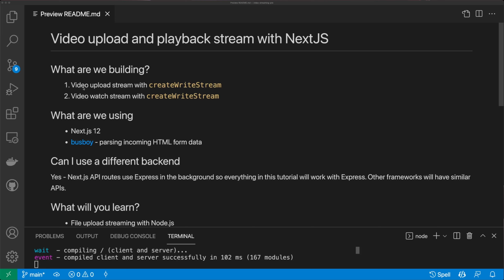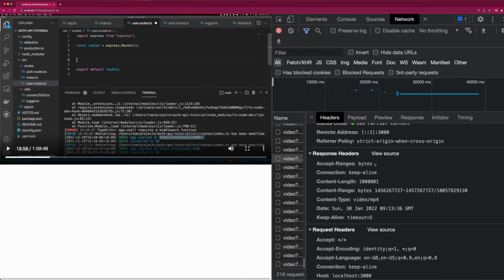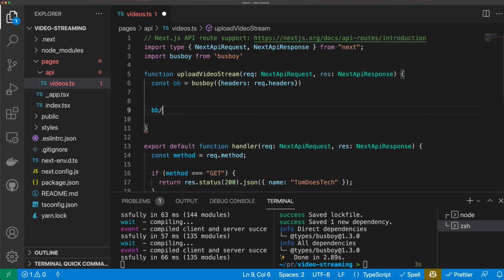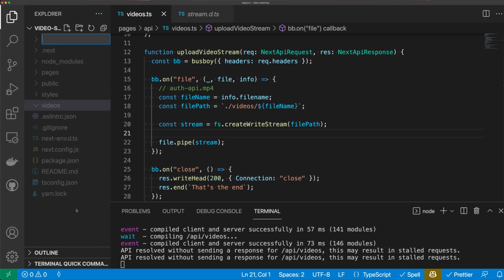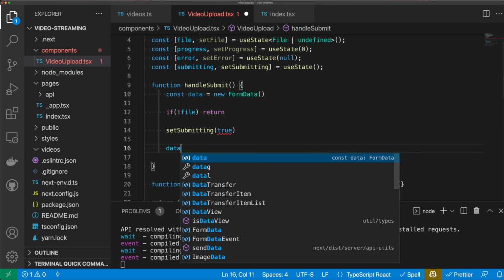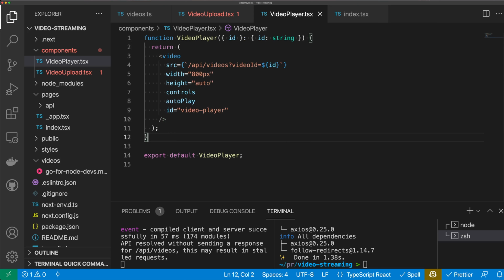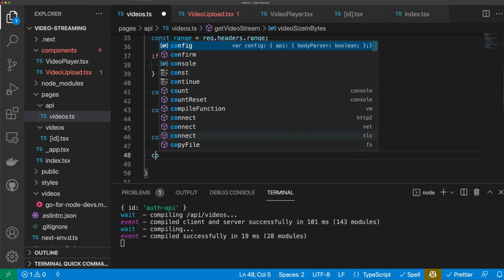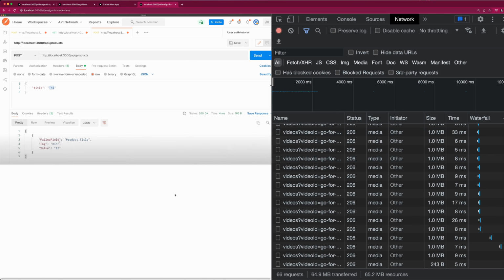Build a Video Upload & Stream App With Next.js 12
In this video, we use createReadStream and createWriteStream to create a video upload and streaming app with Next.js.

0:00 Intro
1:21 Demo
3:14 Code preview
7:02 Bootstrap Next.js
11:08 Video upload stream
18:14 Video upload UI
28:56 Video player UI
35:13 Video player stream